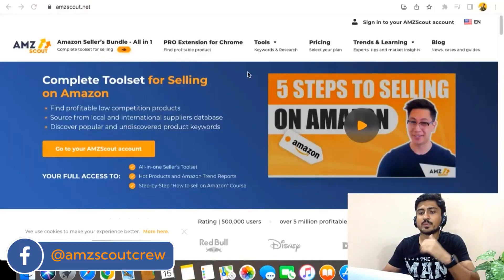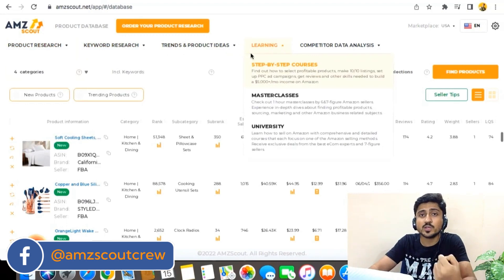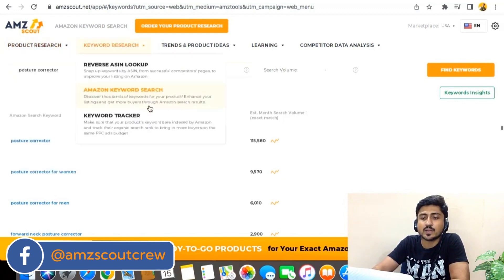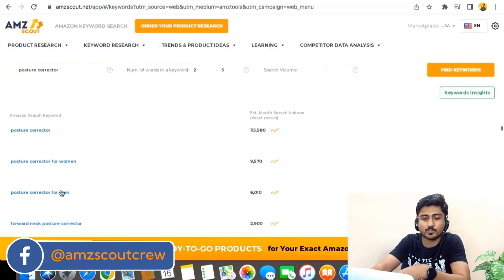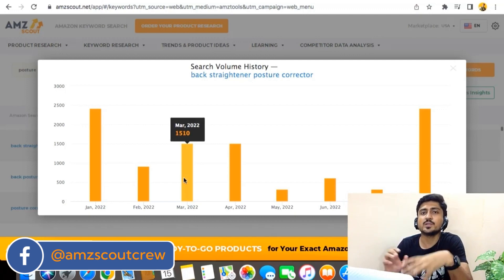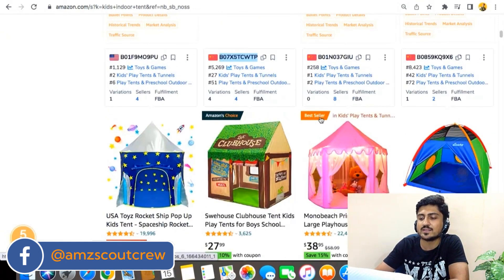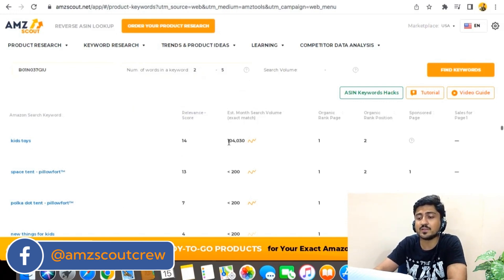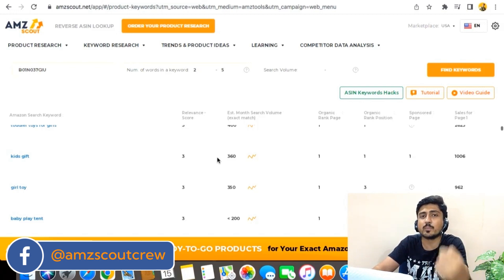Finding Keywords for Your Amazon Listing: The Best Research Method Using AMZScout Tools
🔥Get the AMZScout Complete Toolset for Selling on Amazon Now
Get All-In-One: Tools for keyword searches, product research, and a course about how to sell using Amazon FBA, for beginners!

Spending time on Amazon SEO, including proper listing optimization, is one of the keys to becoming a top seller on this platform. The process of finding keywords for Amazon listings involves a series of steps aimed at improving your rank among Amazon’s search results and increasing your sales. You can achieve a higher ranking by making sure that your photos, copy, keywords, and other elements in your listing are in line with Amazon's best practices.

Do you know how to find the right keywords for your listing with the help of AMZScout?
Our partner, Uzair Ahmed, is a successful Amazon seller and YouTuber and he’s here to share an awesome hack and strategy for finding and choosing the best keywords to maximize traffic on your listings.

0:00 Intro
1:36 Where to find the right keywords using AMZScout Keyword Research tools
2:20 How to research keywords with high search volume and low competition using Amazon Keyword Research
4:17 How to use the ASIN Reverse Lookup tool to help you analyze your competitors' keyword rankings and choose backend keywords for your listing
5:55 Outro

In order to start selling on Amazon successfully and find the right keywords for your product listings, you need a powerful set of AMZScout software. 👇

🔥TRY AMZScout's complete toolset for selling on Amazon, FOR FREE